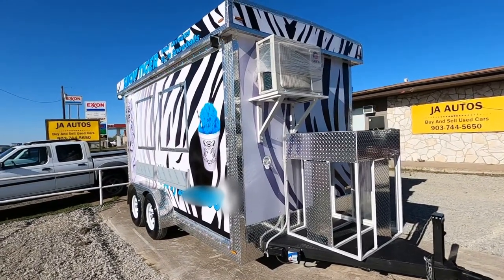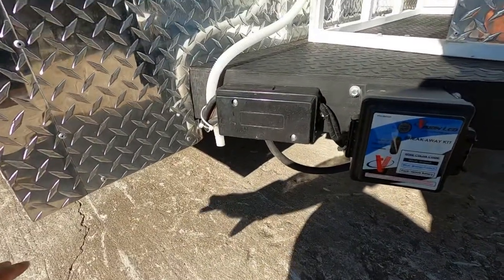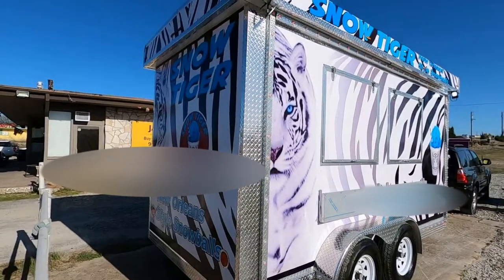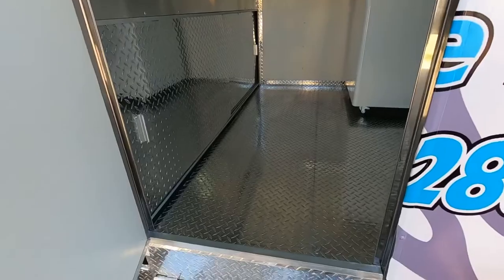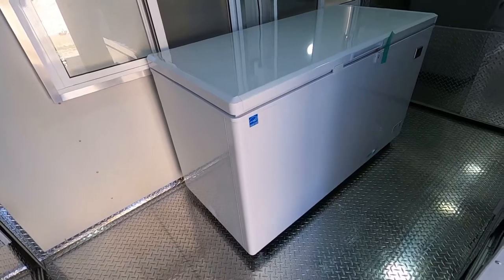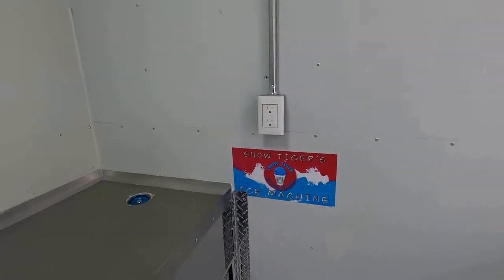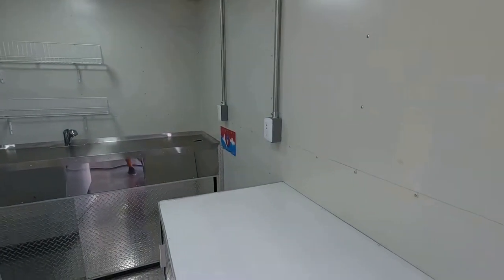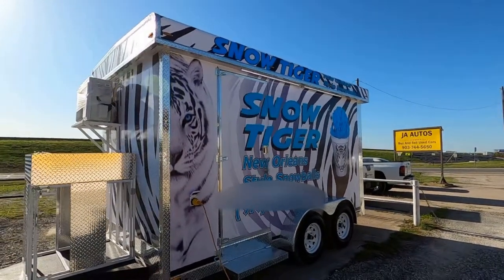2022 Snow Cone Trailer 7x14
Snow Cone Trailer/Shaved Ice Trailer/Concession Trailer/Food Trailer